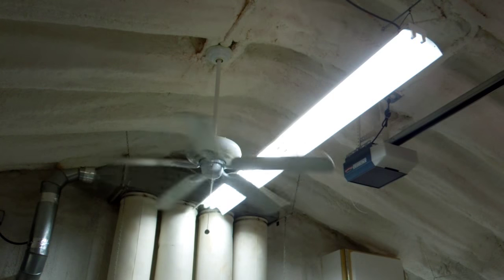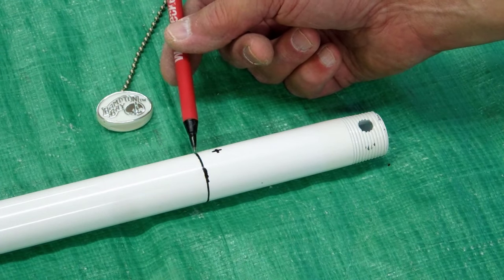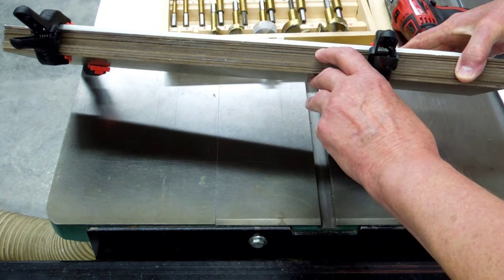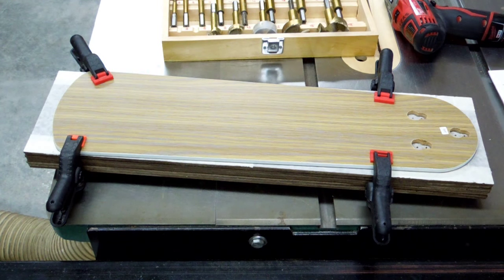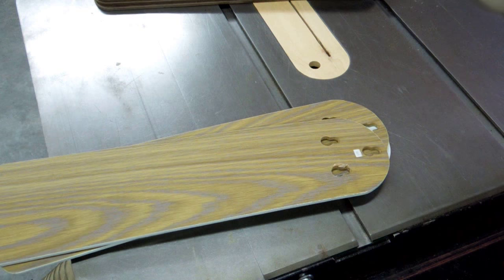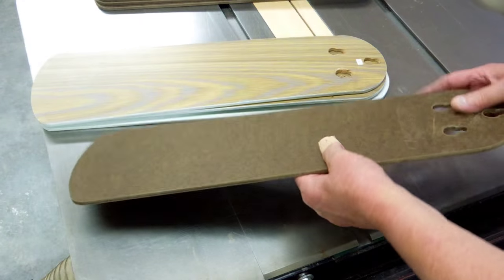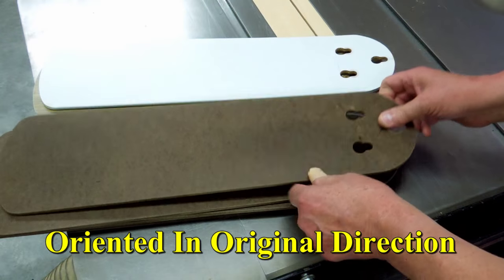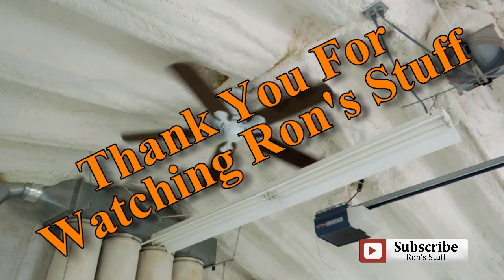Shop Ceiling Fan - Reinstalling Higher & Making New Blades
Elevating a ceiling fan and reusing existing installation materials. Making new fan blades for the ceiling fan.